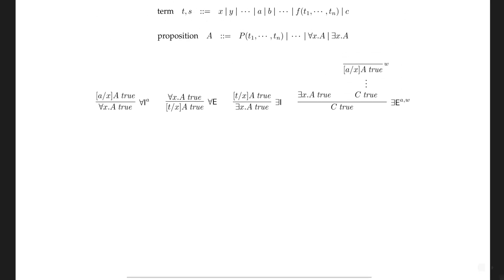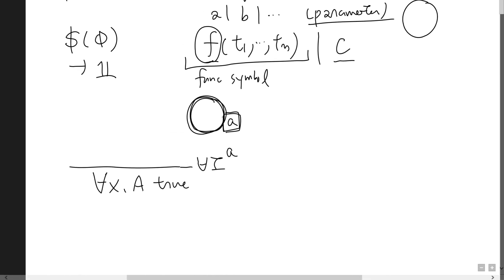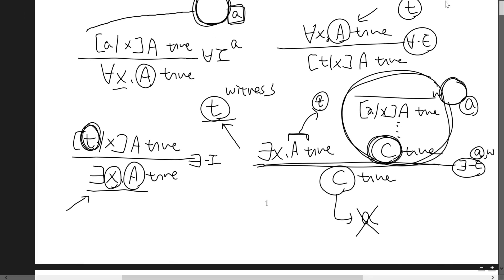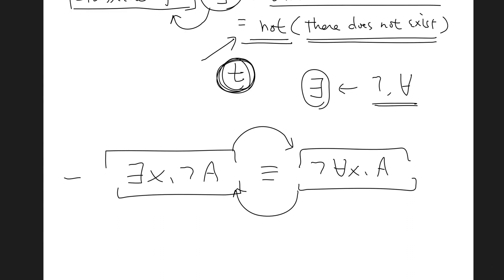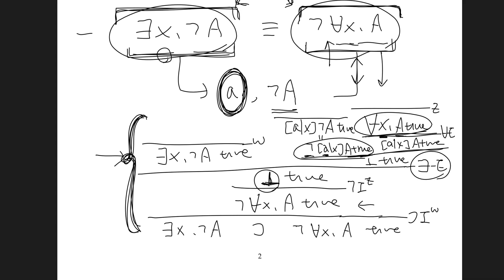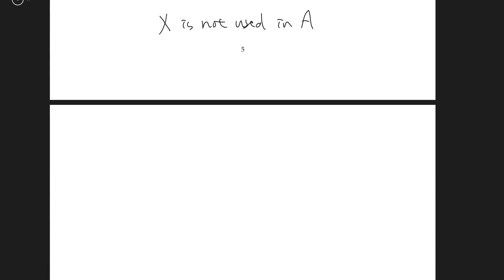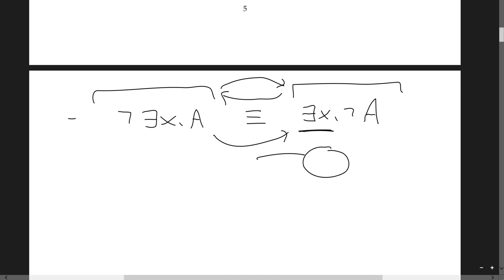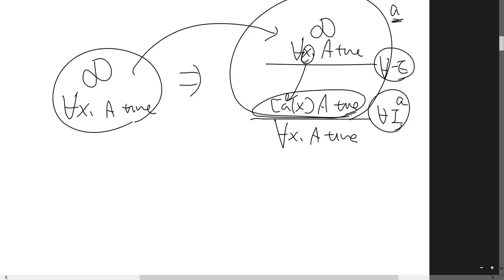cs433 first order logic 2